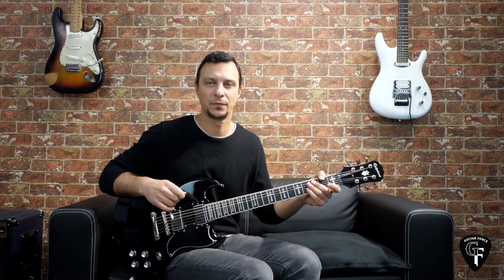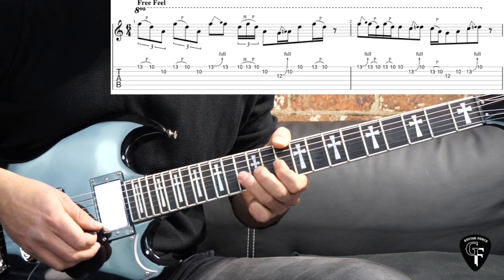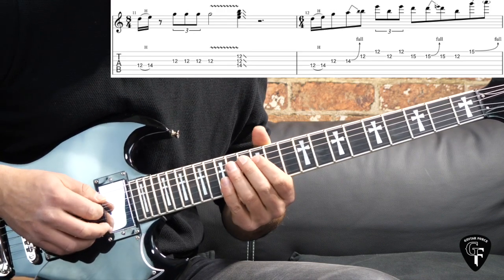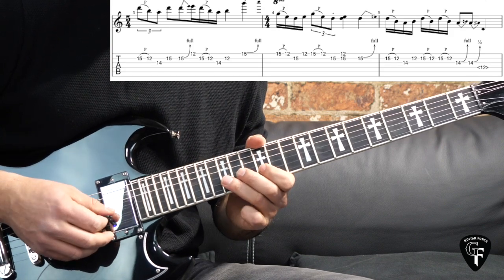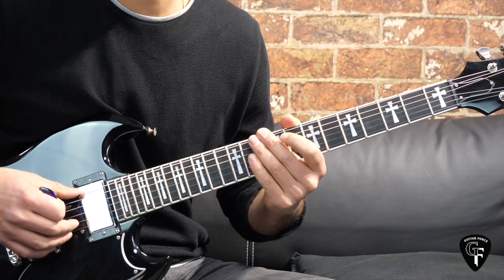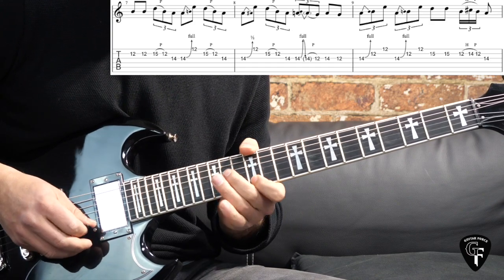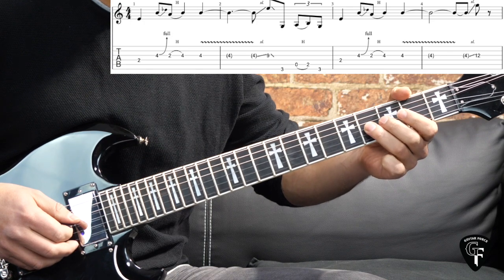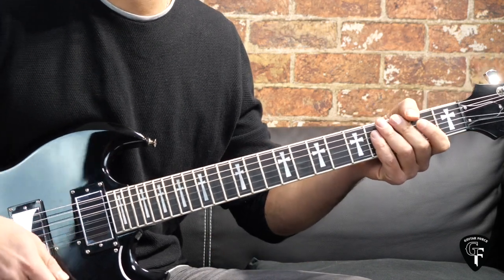Black Sabbath - "The Warning" (Part 2) - Metal Guitar Lesson (w/Tabs)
This is Part 2 of the lesson on How to play "Warning" by Black Sabbath